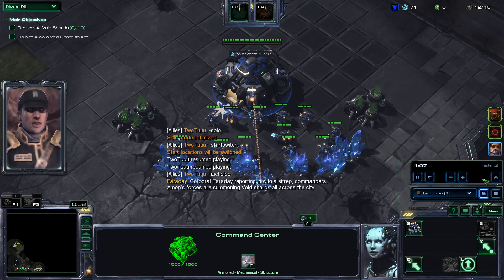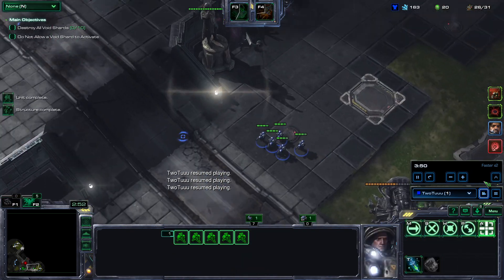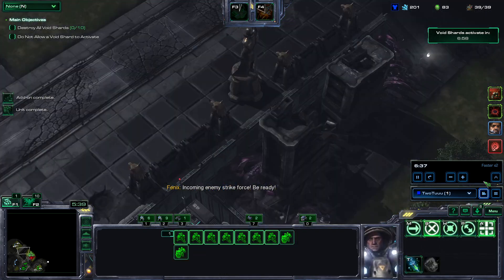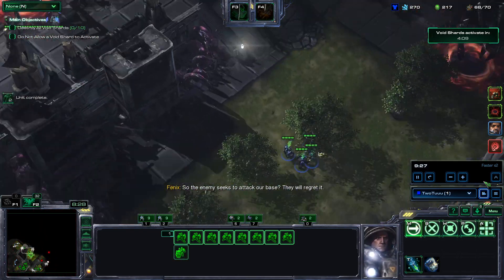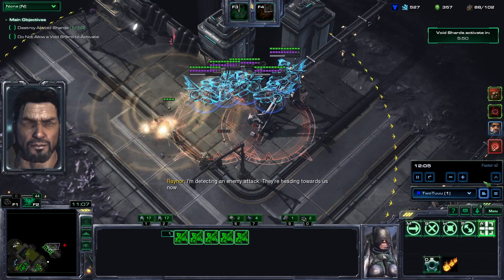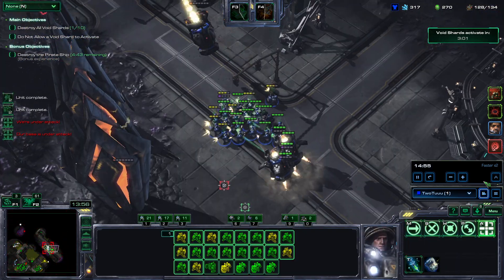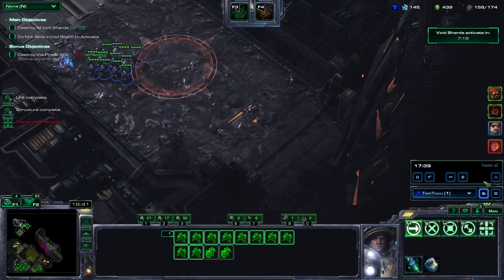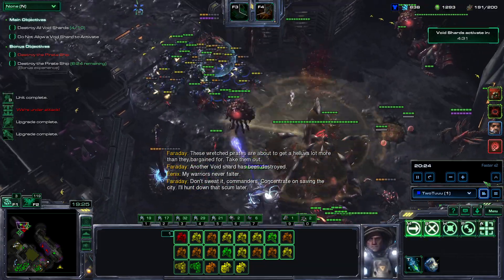[Commentary] #183: Undermined - Raynor Solo (p1) [Starcraft 2 Co-op Mutation]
Difficulty: Brutal (equivalent to Brutal+5)
Map: Rifts to Korhal
Bonus: 0/2
Prestige: Backwater Marshal (p1)
Mutators: Void Rifts, Minesweeper

Comments: Utilize (Abuse) the fact that rifts don't spawn near mines.